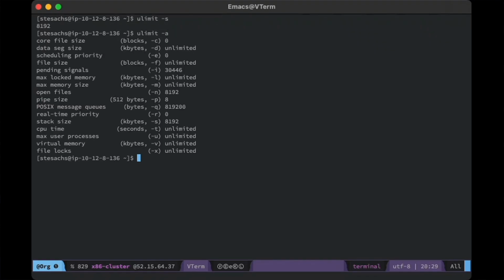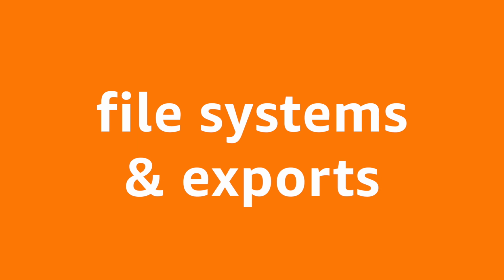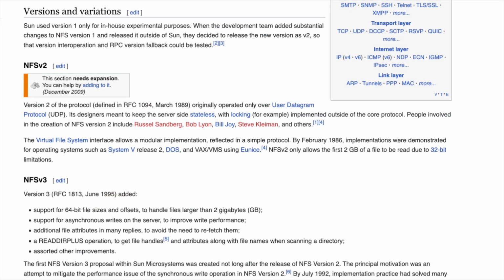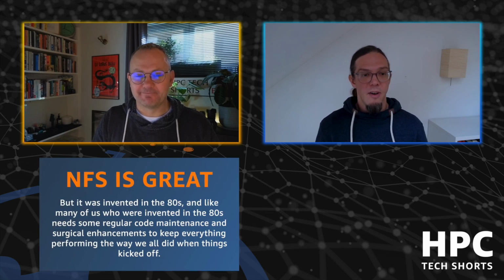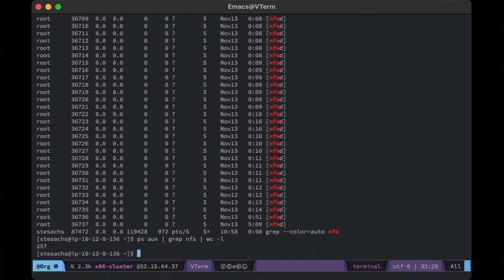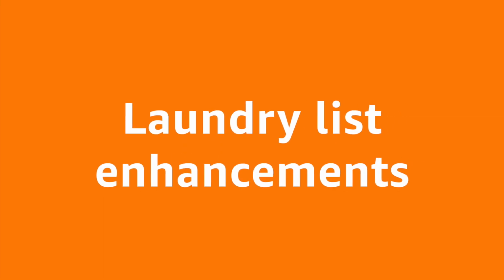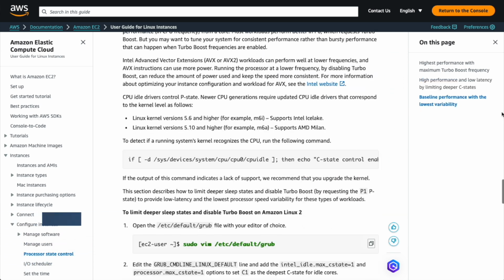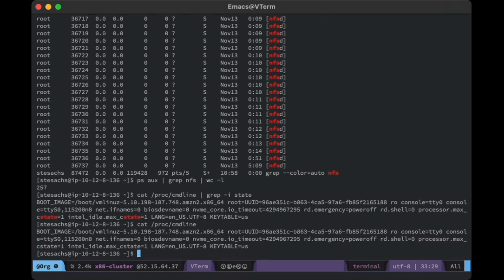In search of performance, details matter - behind the scenes in ParallelCluster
Delving into the important but unheralded optimizations that enable HPC systems to truly fly, Stephen Sachs walks us through some of the nitty gritty details that can throttle - or unleash - performance.

From ancient Fortran codes pushing stack limits, to NFS threads saturating head nodes, it's a masterclass in the hidden factors that separate functional clusters from blazing fast ones. For anyone running simulations and models on a cluster in the cloud, the tips here will give you some insights into the countless interdependencies that make up a working HPC system.

The next time your code screams instead of grinds, remember the care poured into finely tuning these massive machines, and be grateful for the wizards who work their magic.